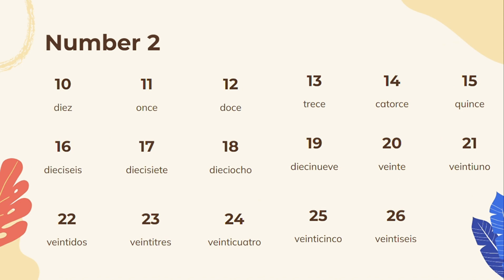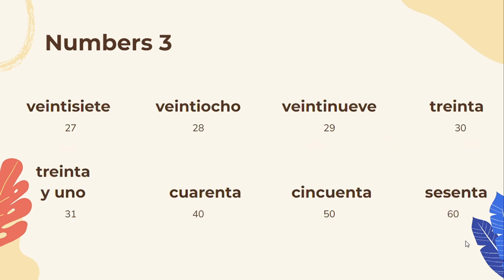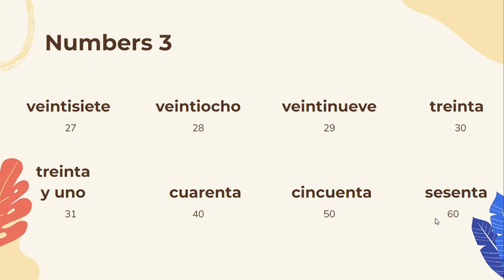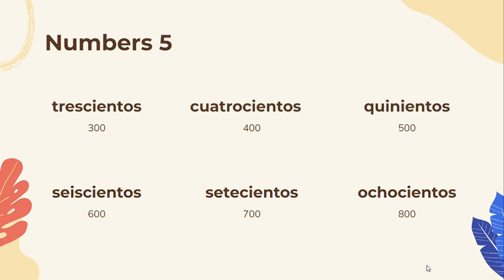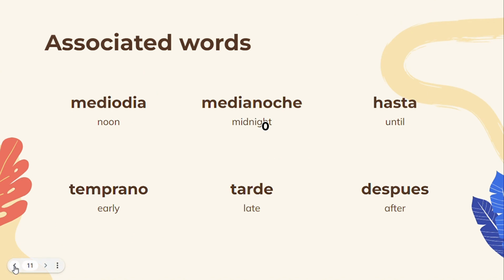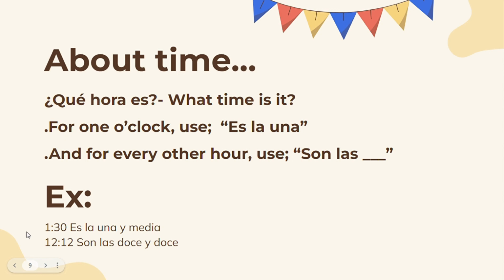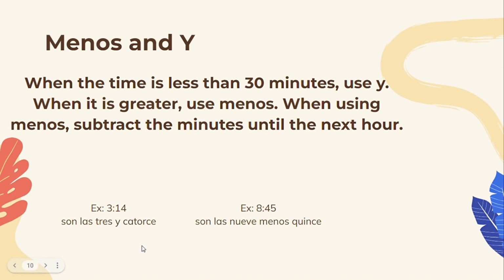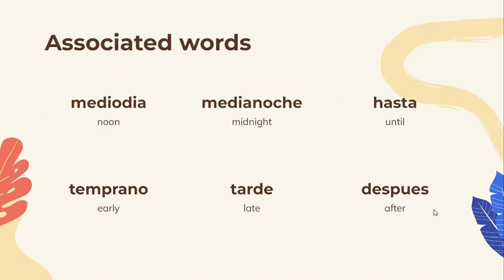The Numbers and Telling Time (Spanish for Beginners)